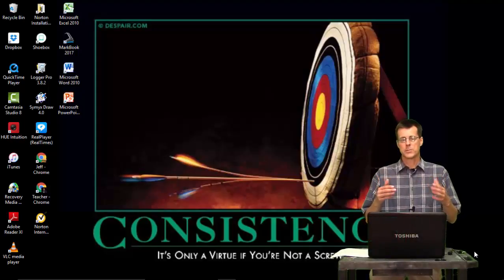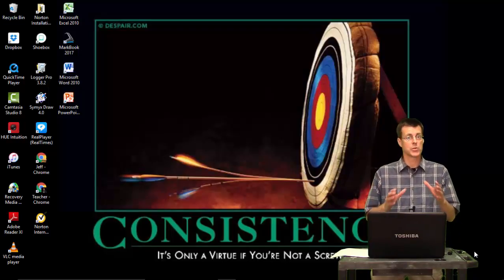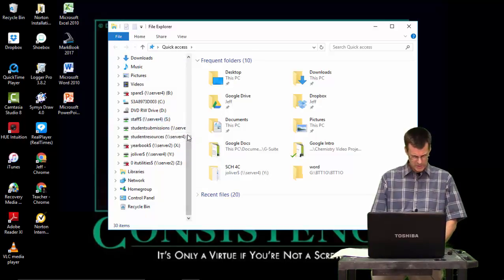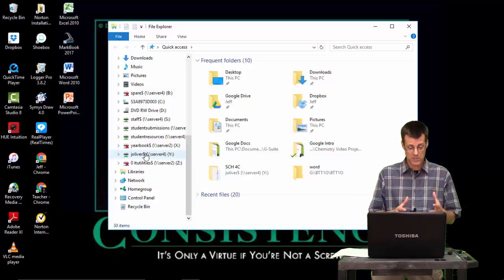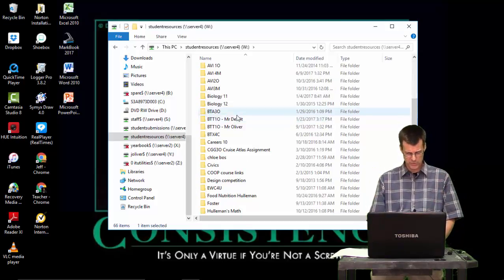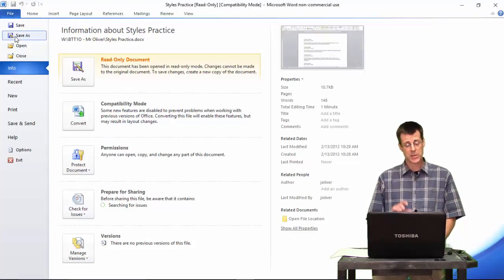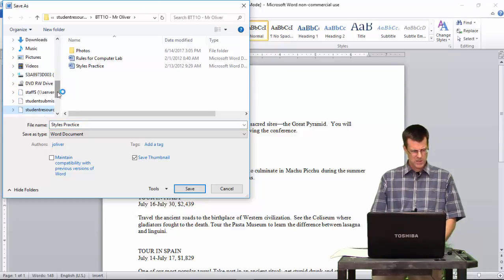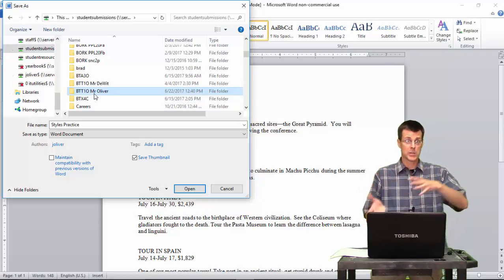Accessing Drives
How to get to the various network drives at our school and what each one is used for.